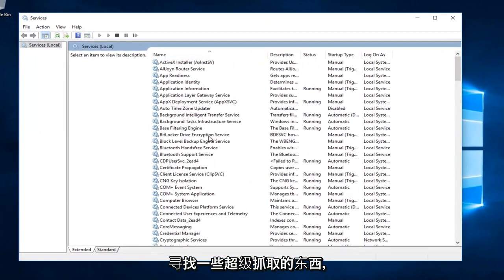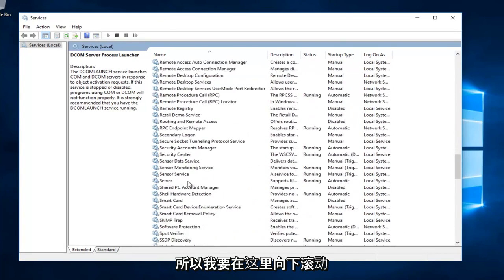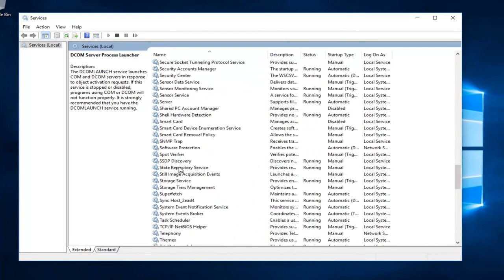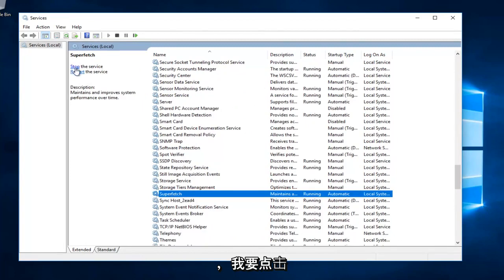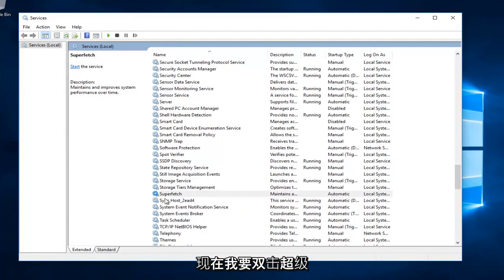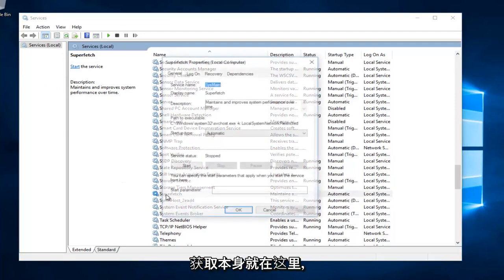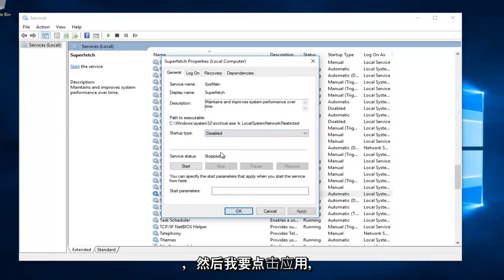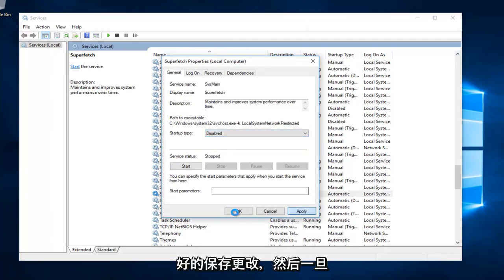Windows 10/11大内存优化（关闭内存压缩功能）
在 Windows 10/11 中禁用内存压缩。